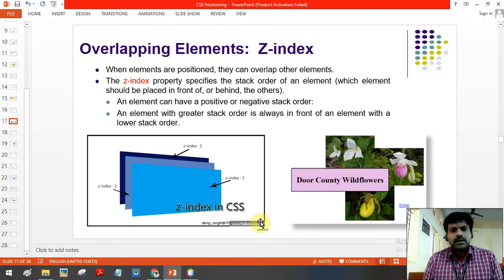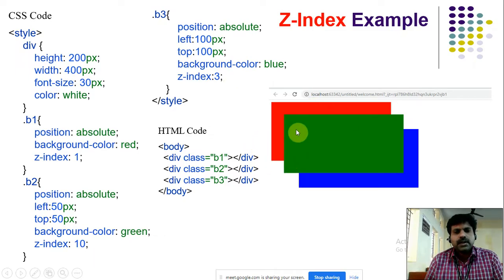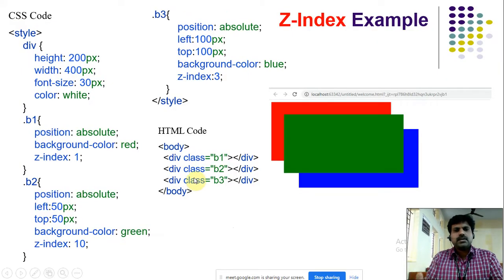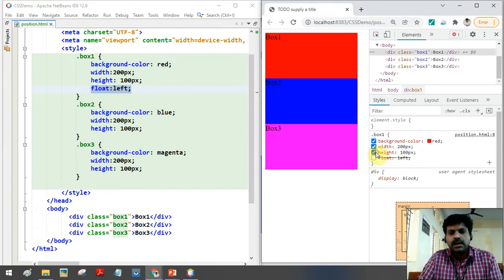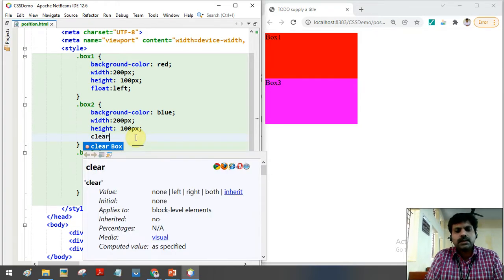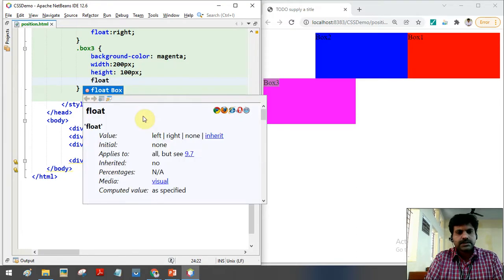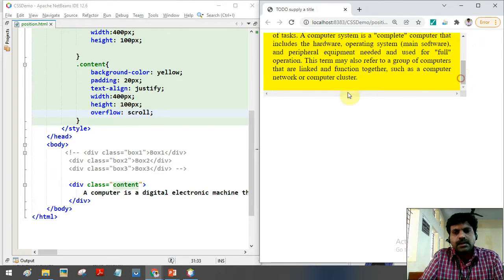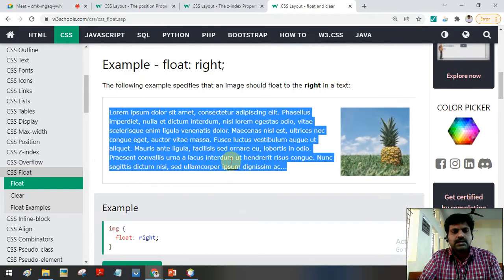CSS Float, Clear, Overflow Properties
This video demonstrates how to use CSS properties such as CSS Float, Clear and Overflow in HTML Web Design